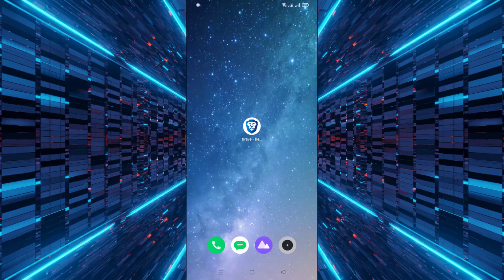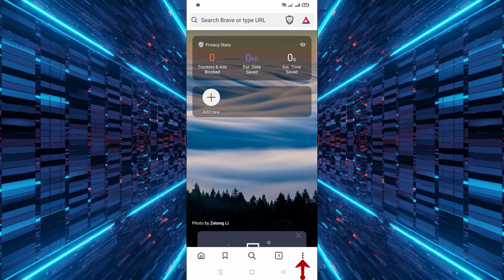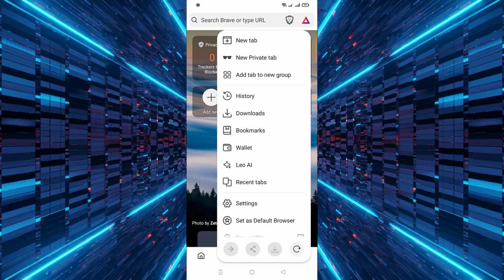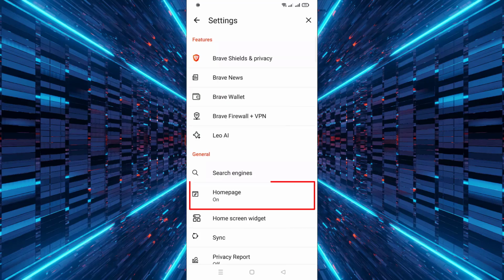How to Set a Custom Home Page in Brave Beta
Learn how to set a custom home page in Brave Beta browser on mobile for faster browsing. 📱

Customize your Brave Beta home page to open your favorite website instantly. 🌐

This tutorial is perfect for anyone who wants to save time and improve their mobile browsing experience. ⏱️

Brave Beta settings allow you to personalize your home page with any website you choose. ⚙️

Whether it’s Google, YouTube, or another site, this guide will make your browser work for you. 💻

Enjoy a more convenient and efficient browsing experience every time you open Brave Beta. 🚀

Google, Brave Beta, mobile browser, custom home page, homepage settings